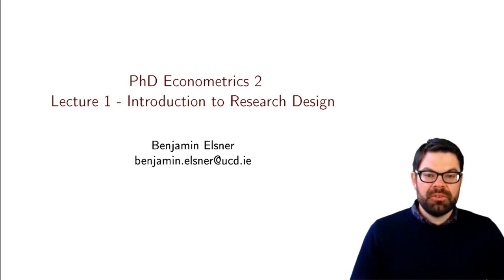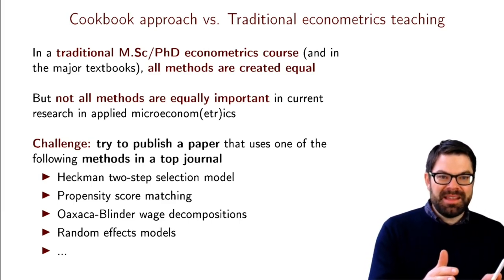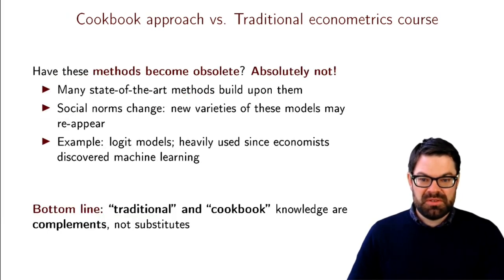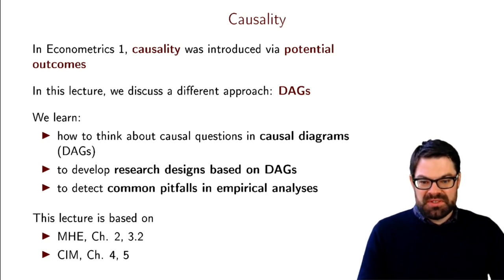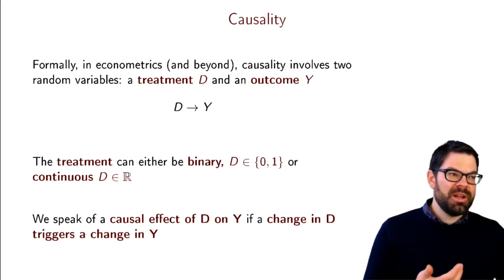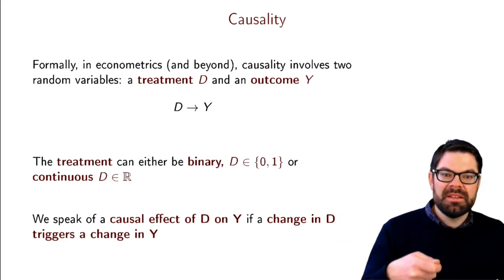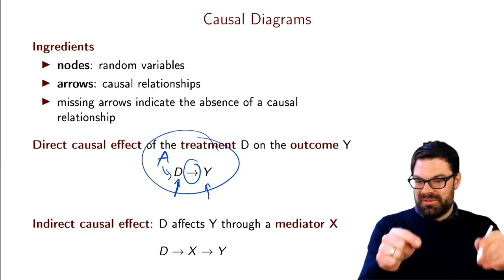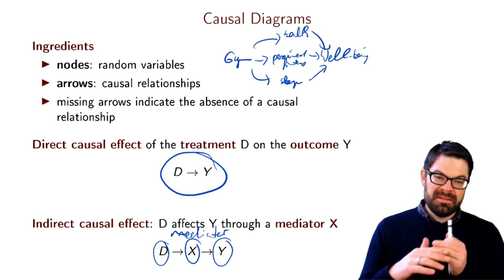Causal Inference -- 1/23 -- Basics of Research Design I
This series of online lectures covers the most important causal research designs in economics and other social sciences. This is the first of two videos on the basics of research design.

Course outline:

1 Basics of causal inference (2 videos)
2 Instrumental variables (5 videos)
3 Marginal treatment effects (4 videos)
4 Regression discontinuity and kink designs (4 videos)
5 Difference-in-differences (5 videos)
6 Synthetic control (2 videos)